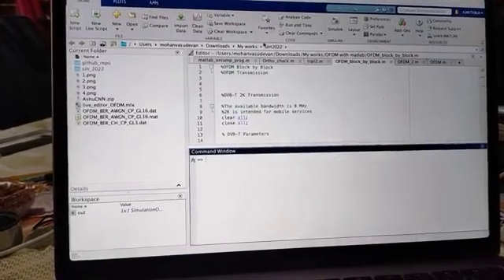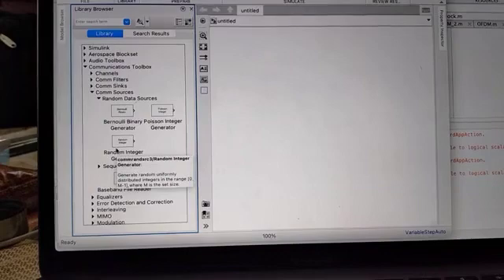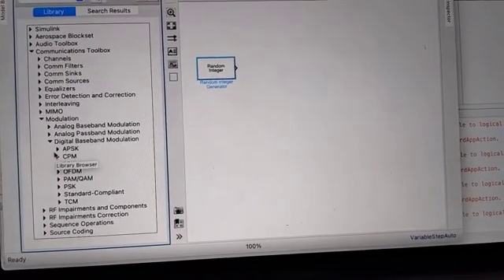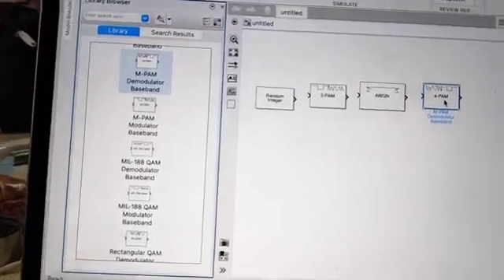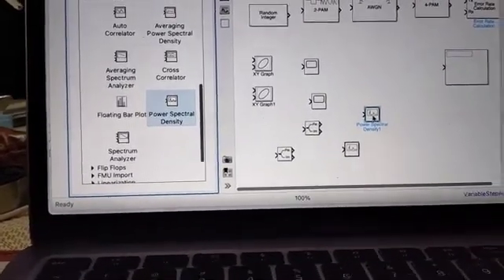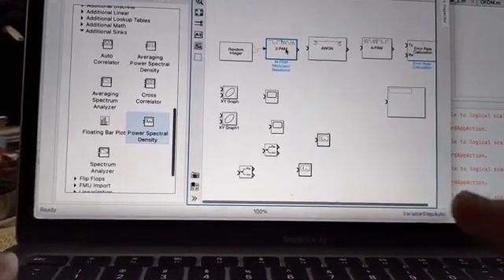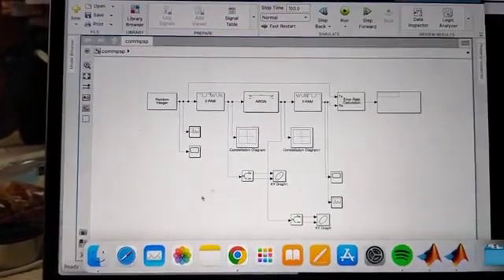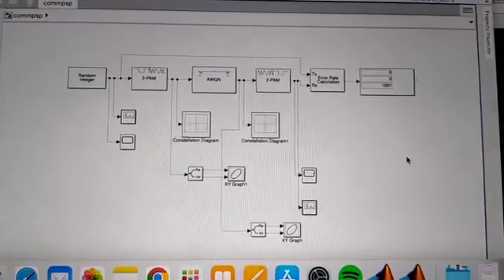Communication link simulation Experiment using Matlab simulink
The above video describes the experiment communication link simulation using Matlab simulink platform.￼